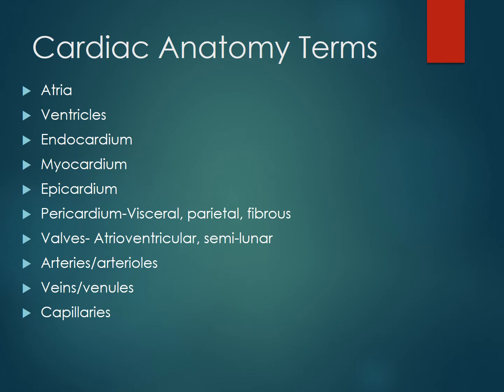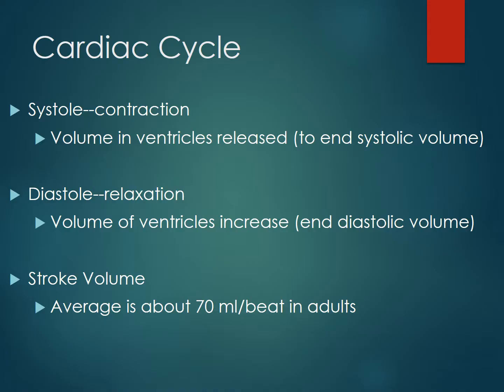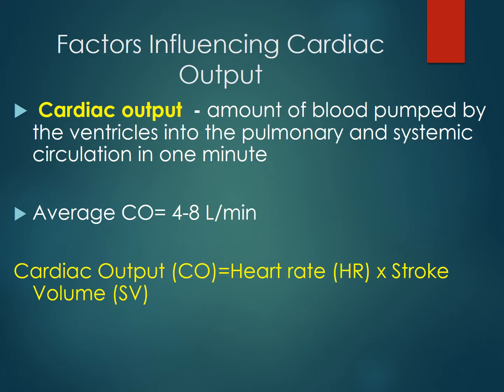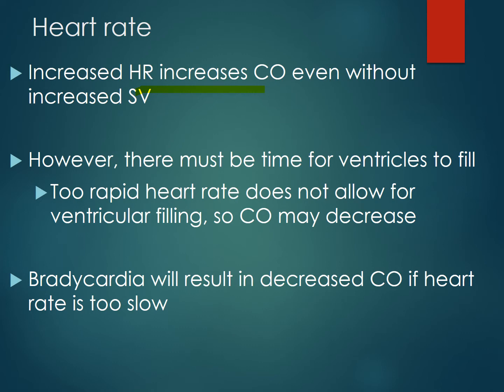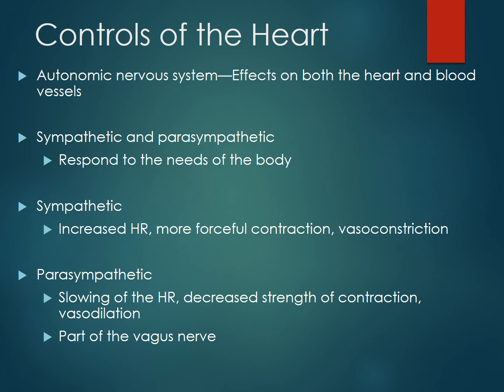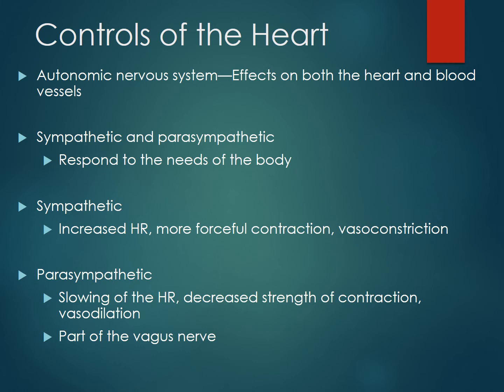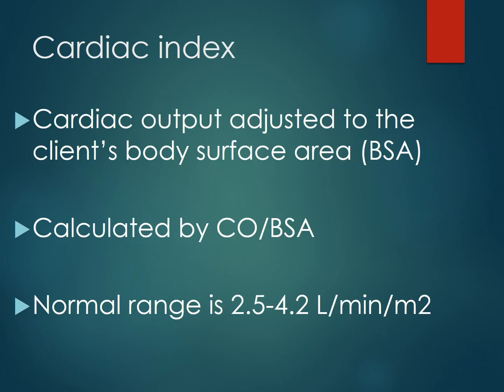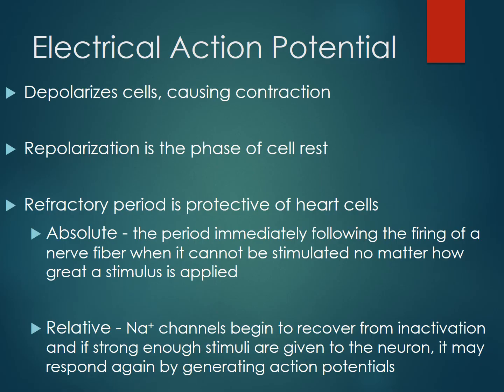CardioAP Lecture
A little cardiac anatomy before we start the course.